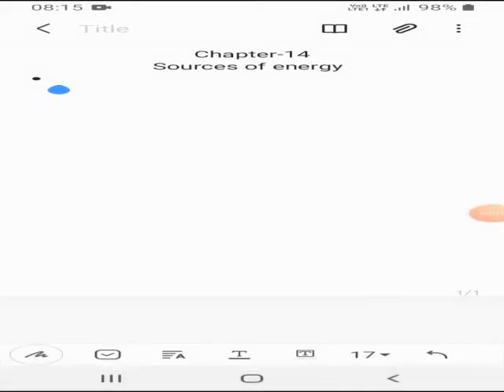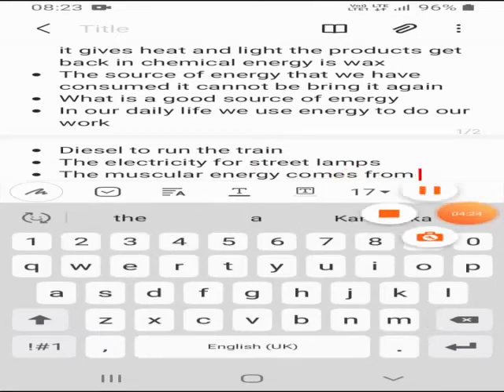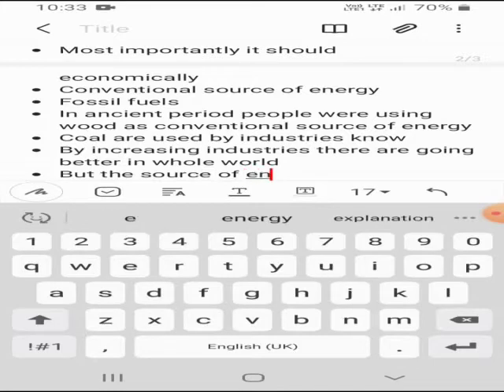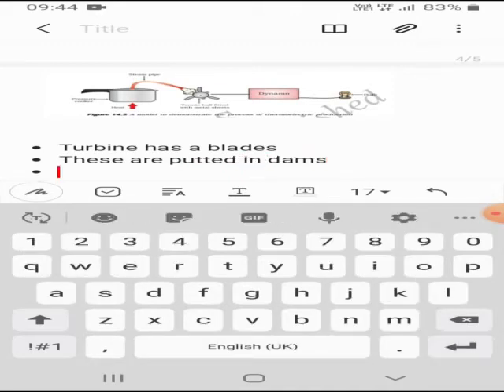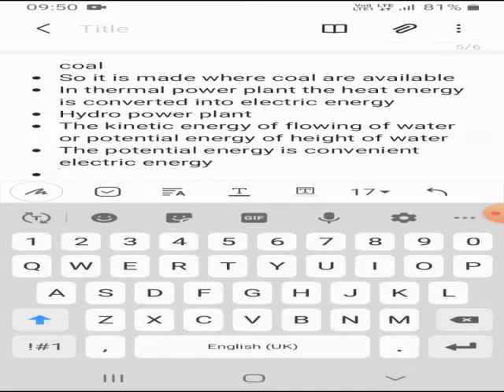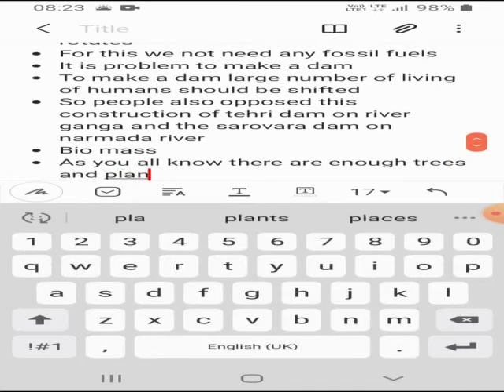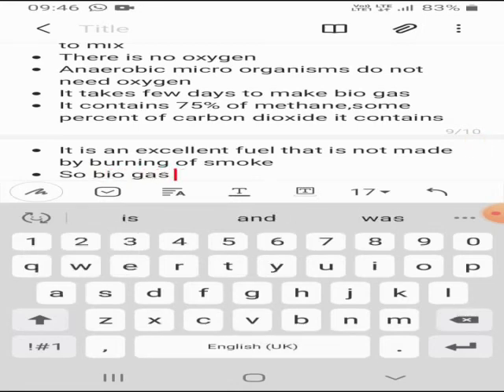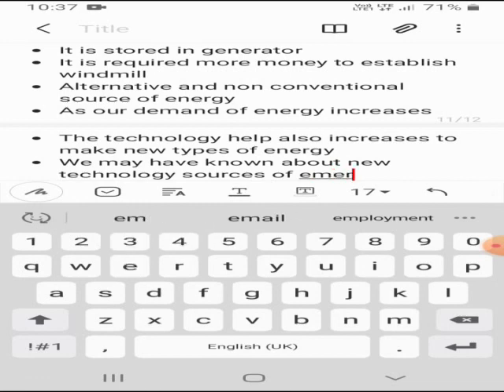10th standard science 14th chapter explanation Part-1/Source of energy/by m n Coaching centre